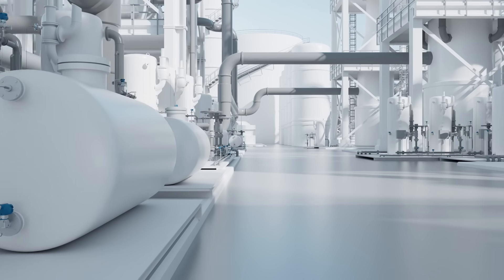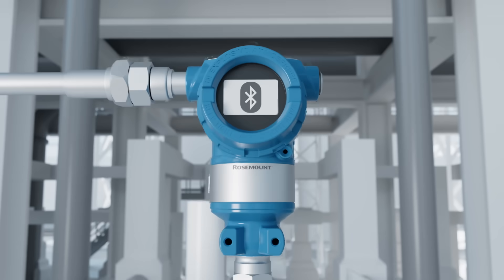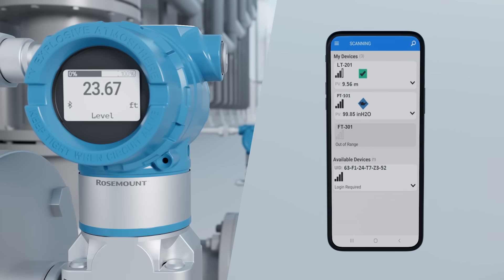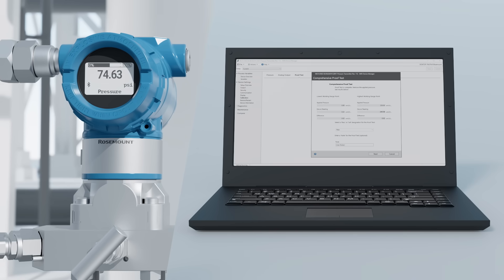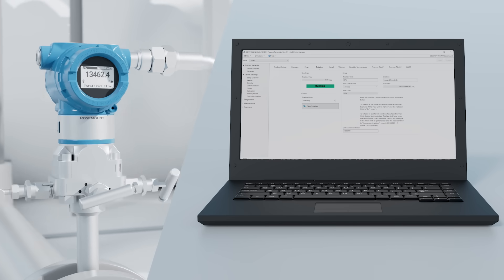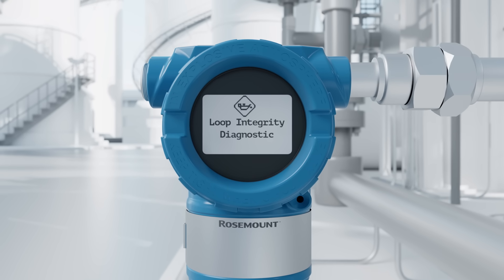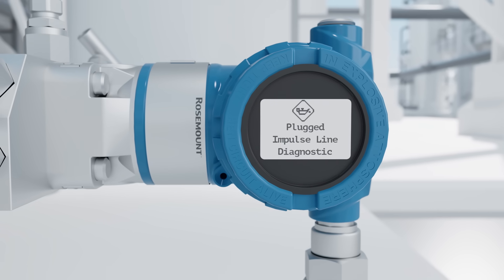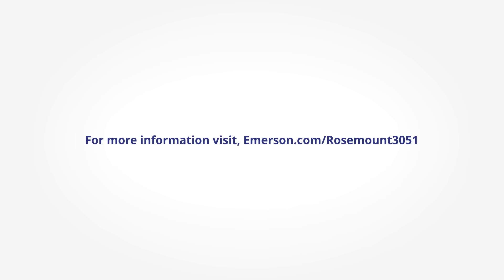Rosemount™ 3051 Pressure Transmitter New Capabilities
Emerson Engineers have redesigned the Rosemount™ 3051 so the information you need is always at your fingertips. Bluetooth® connectivity, Task based menus, quick service buttons, diagnostics and more! A common menu design across hosts and tools provides an identical experience regardless of how you are accessing the device makes commissioning, troubleshooting and maintenance faster than ever!